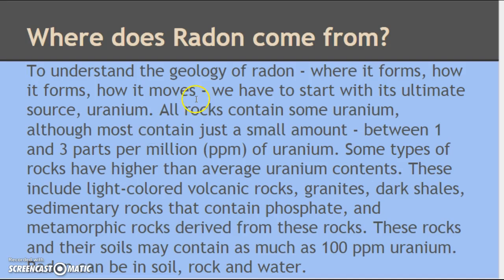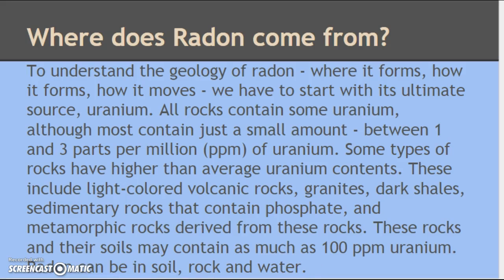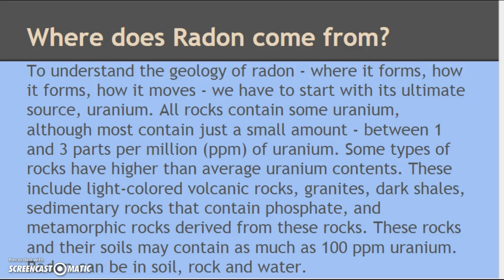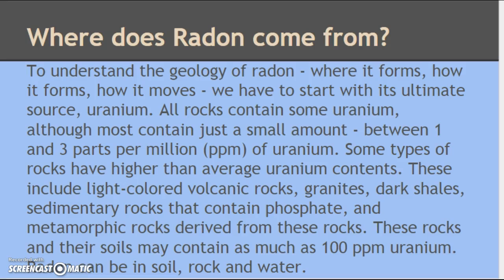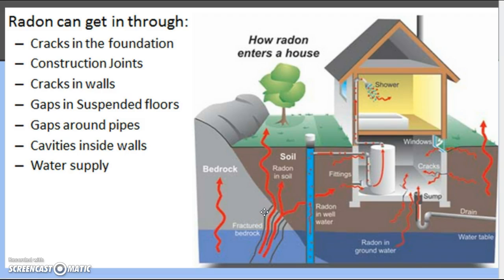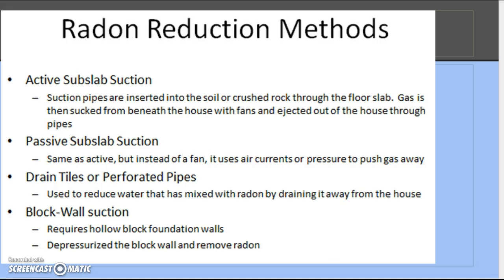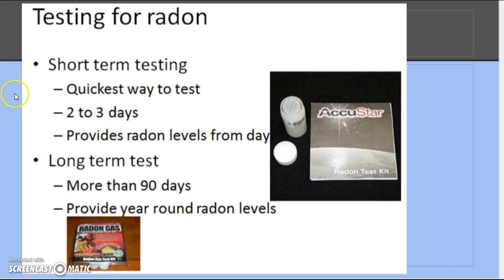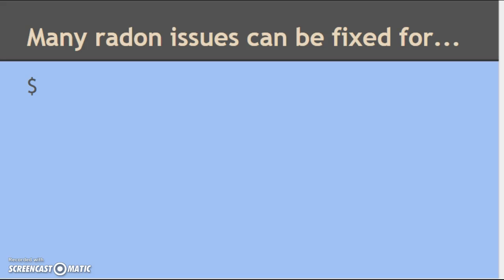Mrs. KJ Explains 8.03 Uses of Nuclear Decay Part 2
Mrs. KJ Explains 7.03 Uses of Nuclear Decay Part 2